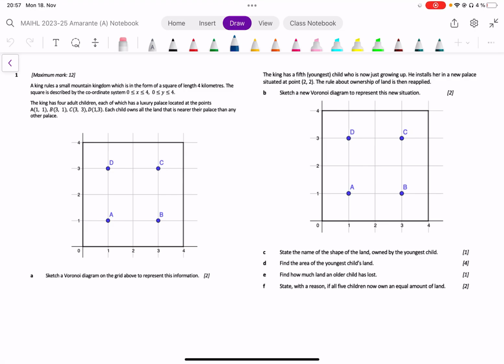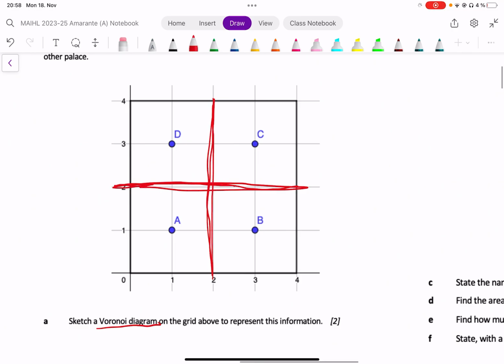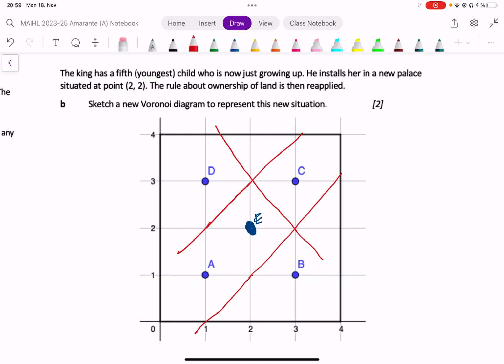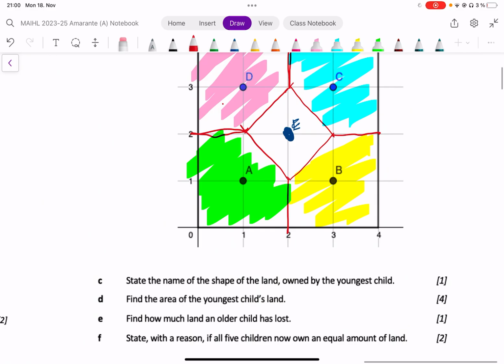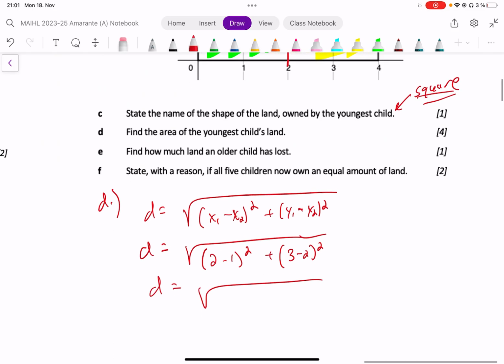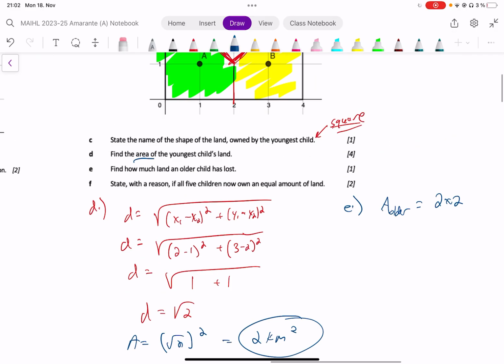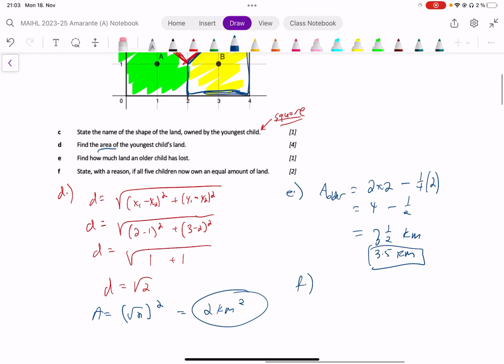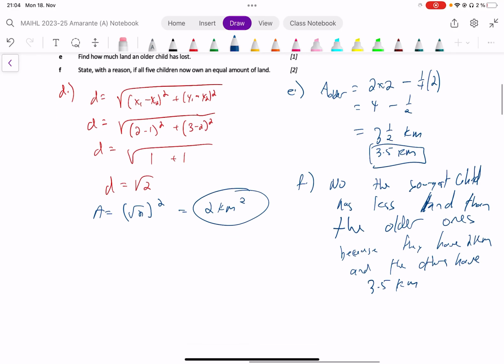Voronoi Diagram Test Question